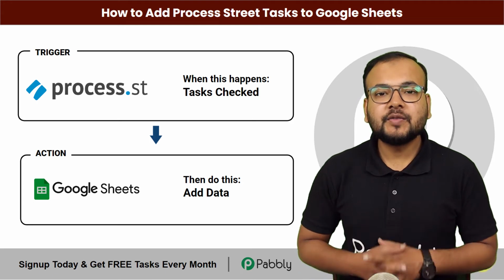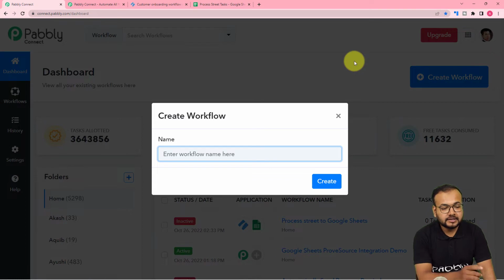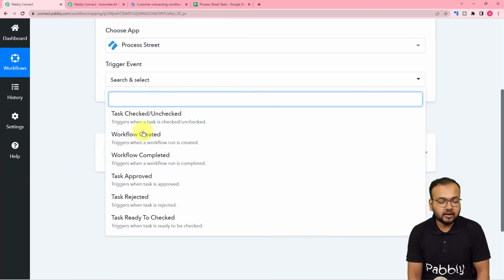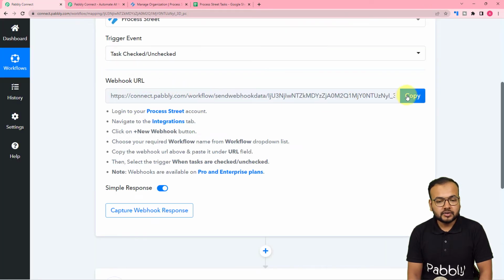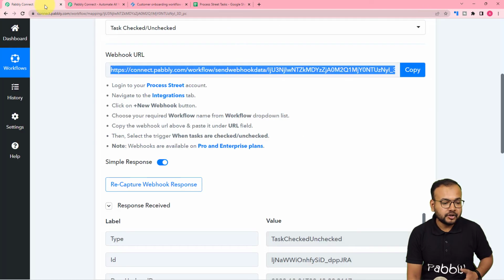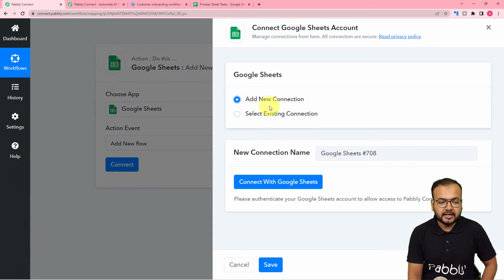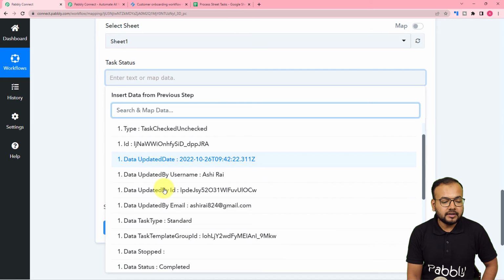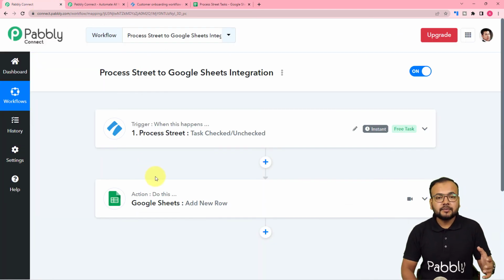How to Add Process Street Tasks to Google Sheets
In this video, we will learn how to automatically add Process Street tasks to Google Sheets.

To do so, we're going to integrate process.st & Google Sheets with the help of Pabbly Connect software.